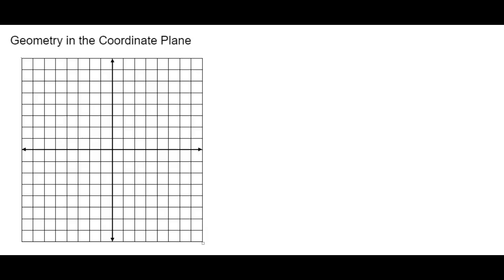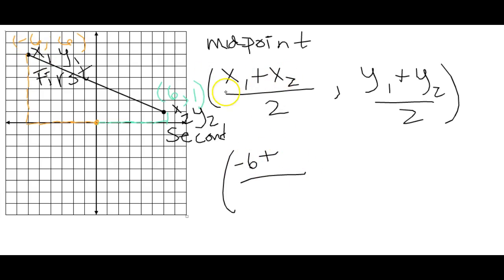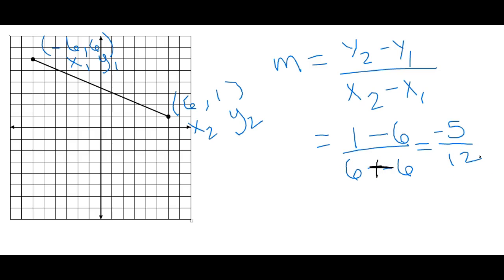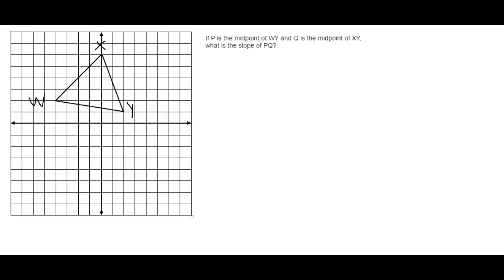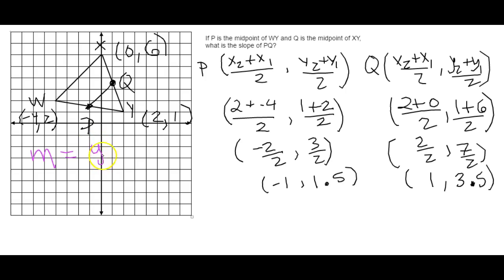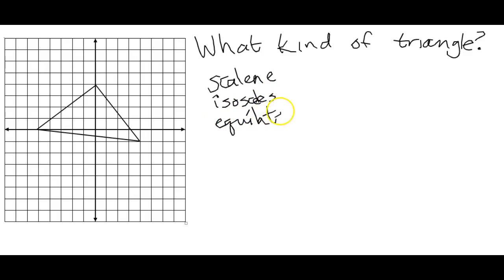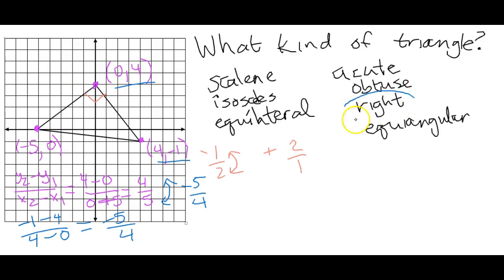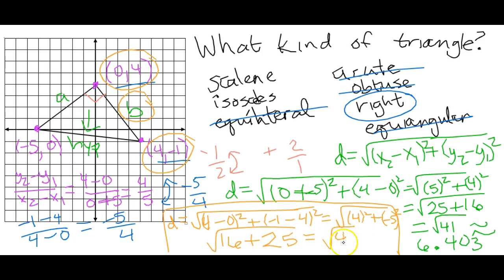OGT - Geometry in the Coordinate Plane